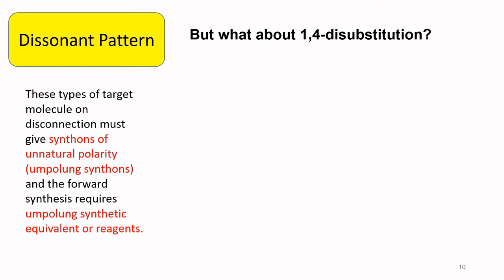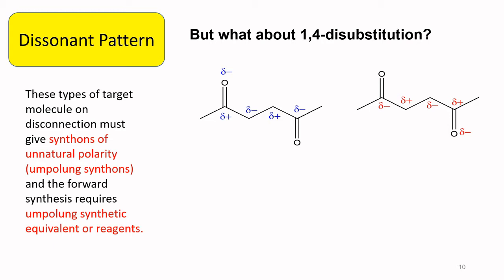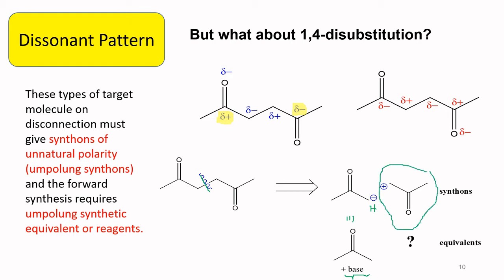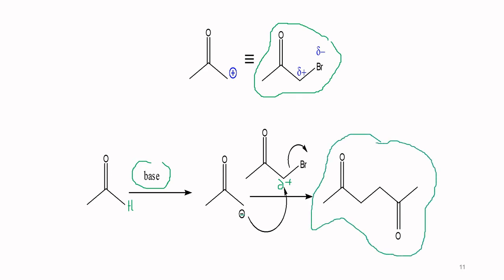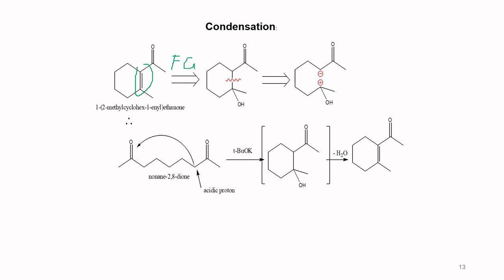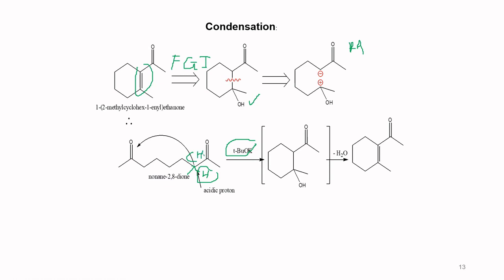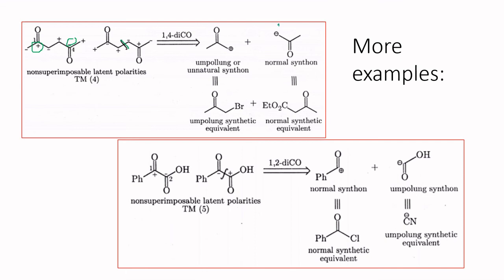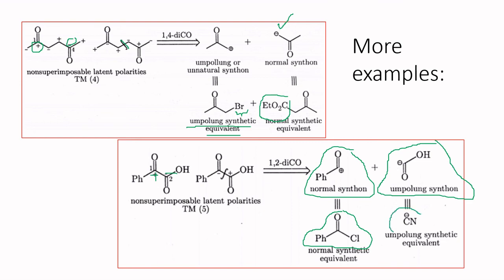Latent Polarity: Dissonant Pattern